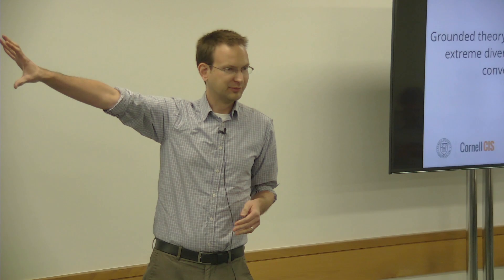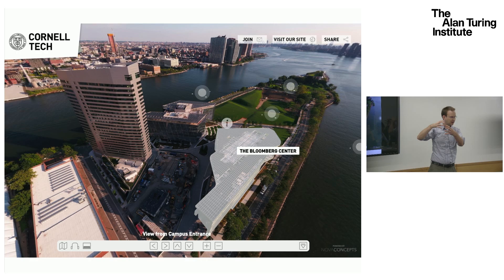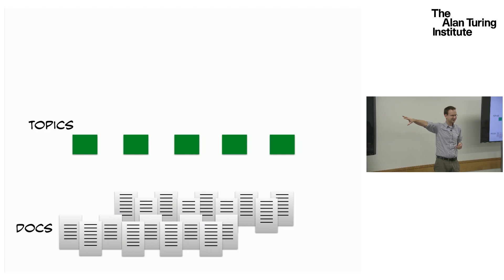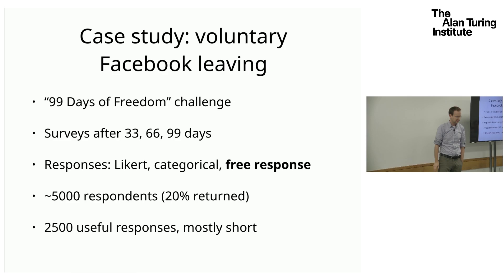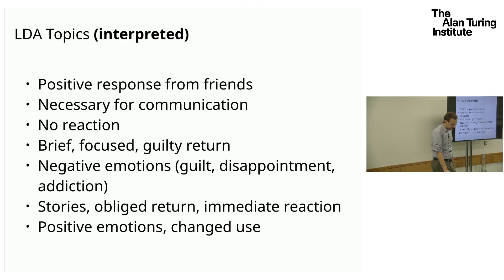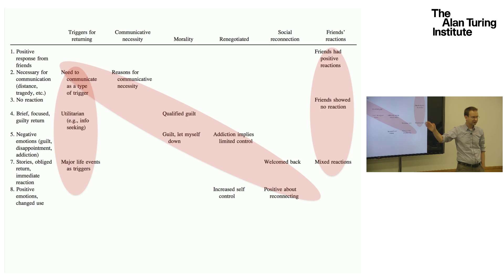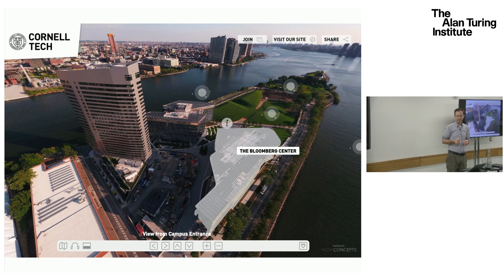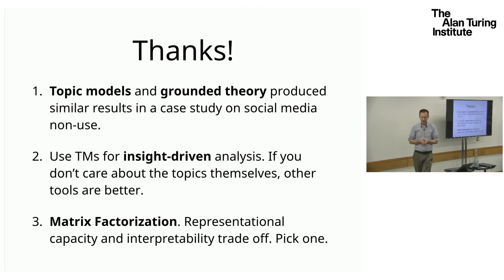Grounded theory and topic modelling: extreme divergence or unlikely convergence - Dr David Mimno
Bridging disciplines in analysing text as social and cultural data workshop (21-22 September, 2017)

The potential benefits of using large-scale text data to study social and cultural phenomena is increasingly being recognized, but researchers are currently scattered across a range of often distinct research communities. However, many methodological challenges cut across research disciplines and require interdisciplinary synergies. This workshop aims to address the gap between research methodologies in NLP/ML and the humanities and the social sciences.